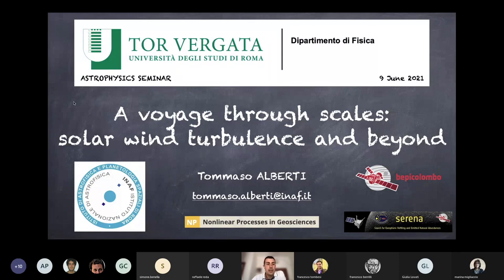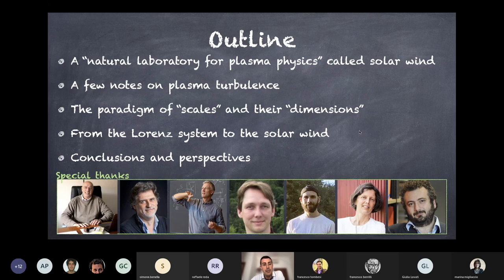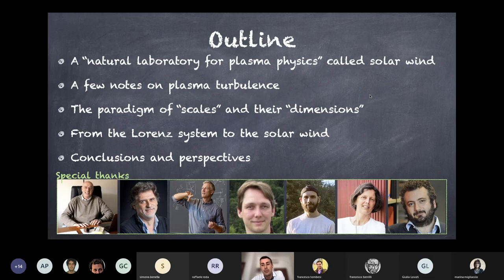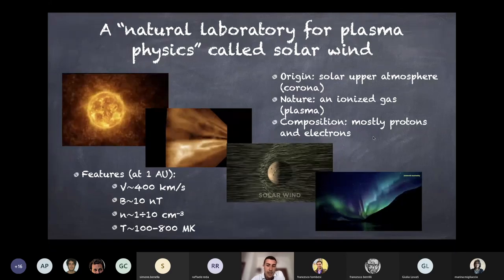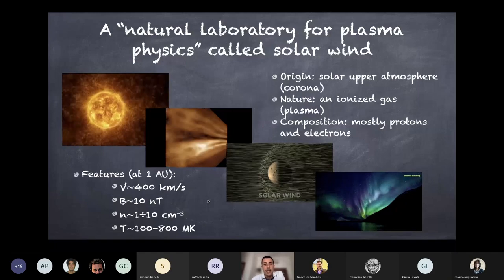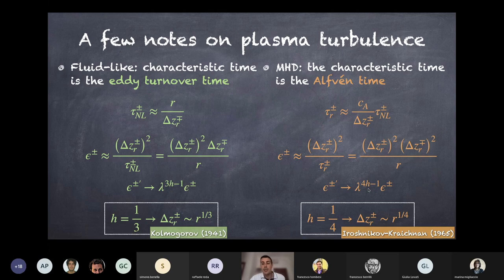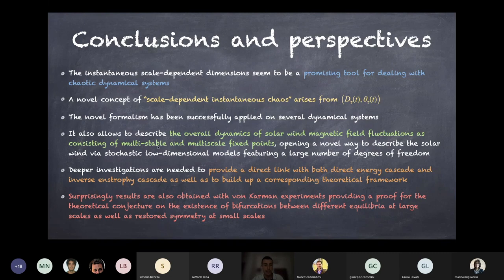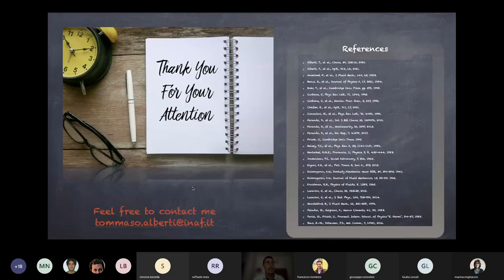A voyage through scales: solar wind turbulence and beyond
Tor Vergata Astrophysics Seminars - Tommaso Alberti (INAF-IAPS, Rome) - A voyage through scales: solar wind turbulence and beyond - 09/06/2021

Abstract
Turbulence is ubiquitous in nature and fascinated people at least since 6 centuries ago due to its "irregular" character. During the last two centuries several mathematicians and physicists devoted their studies on both theoretical and experimental aspects of the "irregular" and apparently casual motion of fluids. The modern theory of turbulence is a statistical description extending from the Kolmogorov self-similarity concept to the link between "irregular" and "chaotic". In the framework of dynamical systems terms as "irregular", "chaotic", "complex", "intermittency", have a precise meaning that need to be properly linked with scale-dependent turbulent features as theoretically and experimentally described in the last 80 years. This contribution focuses on a novel concept of "scale-dependent instantaneous dimension" for dealing with one of the most intensively studied contemporary problems in nonlinear sciences, i.e., the multiscale nature of fluctuations. Being successfully applied on different dynamical systems, this novel formalism is here used to investigate solar wind magnetic field measurements providing a link between scale-dependent measures of complexity and the theoretical framework developed for characterizing the statistics of turbulent flows. Our results provide evidence that the number of degrees of freedom in the solar wind magnetic field variations at kinetic/dissipative scales is larger than the topological dimension of the system, while a low-dimensional phase-space is found at MHD/inertial scales. Our results suggest that large-scale intermittency-like variations cannot be definitely associated with coherent intermittent events belonging to the MHD domain, but seem to be related to an underlying stochastic strange attractor, in close analogy with the results obtained for fluid turbulence. Thus, the overall dynamics of solar wind magnetic field fluctuations consists of multi-stable and multiscale fixed points, opening a novel way to describe the solar wind via stochastic low-dimensional models featuring a large number of degrees of freedom.